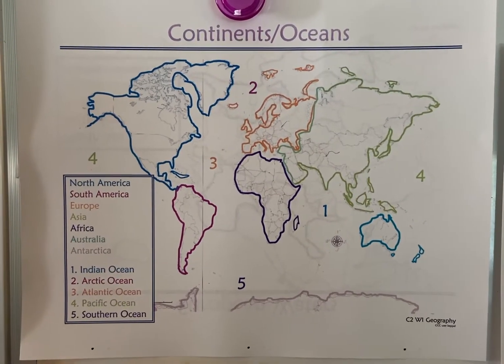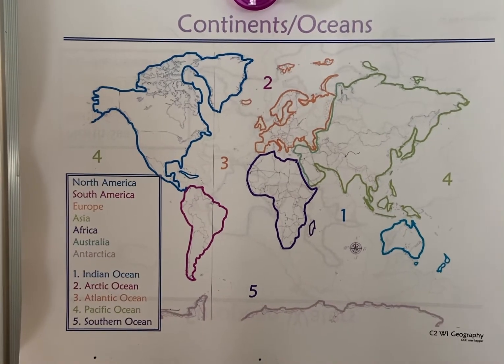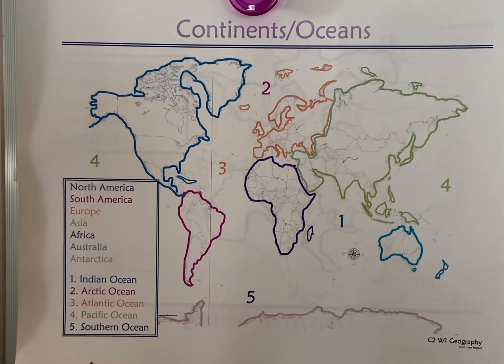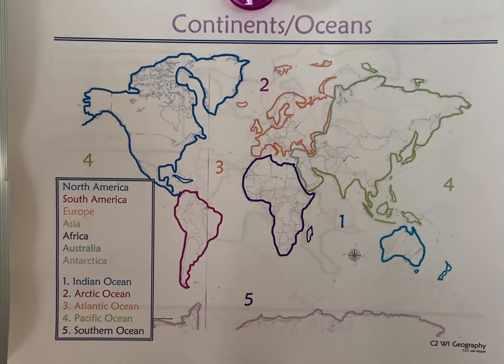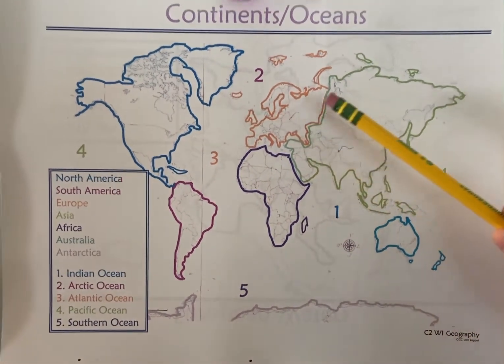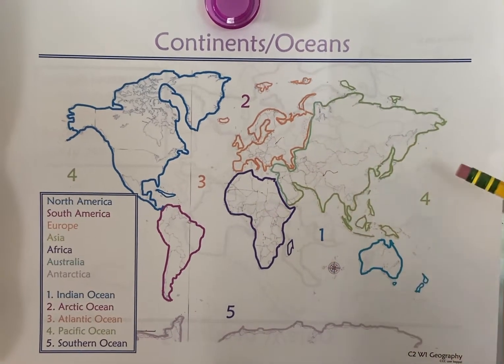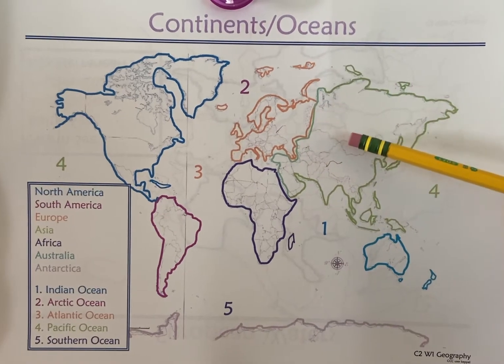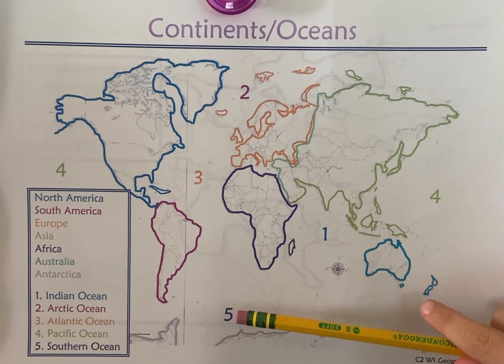CC Cycle 2 week 1 Geography Continents Oceans